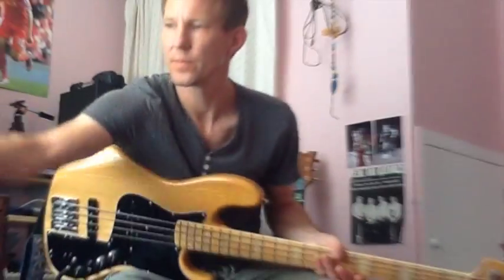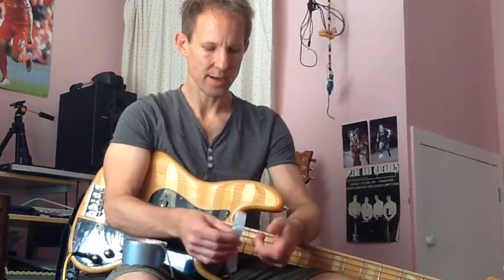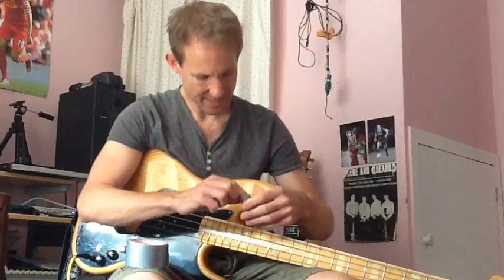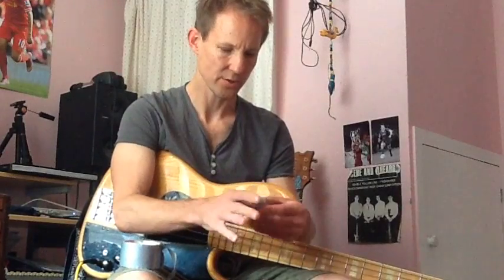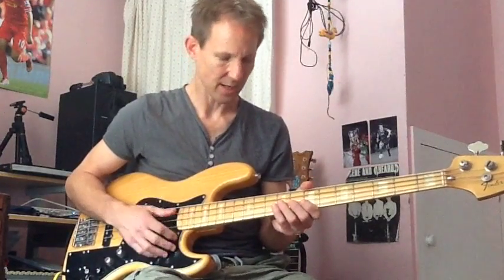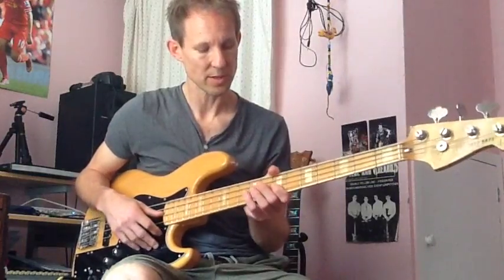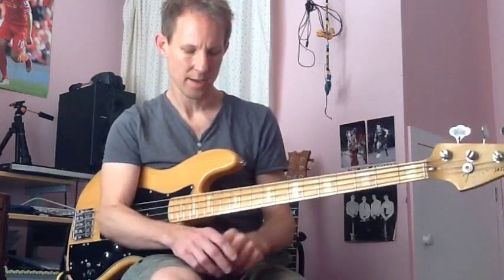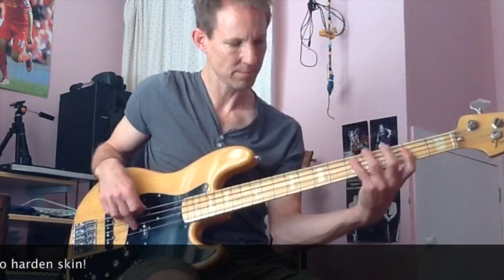Bass guitar tips - How to protect your thumb and fingers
In this video I show how to make a thumb guard for slap bass. I also show you how you can protect your fingers from blisters.